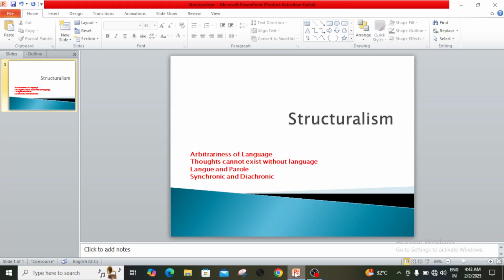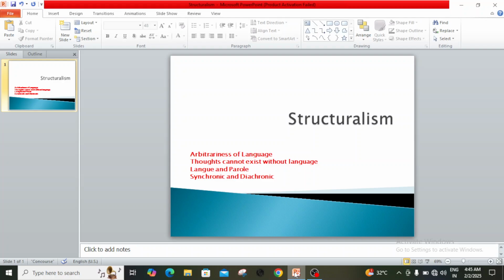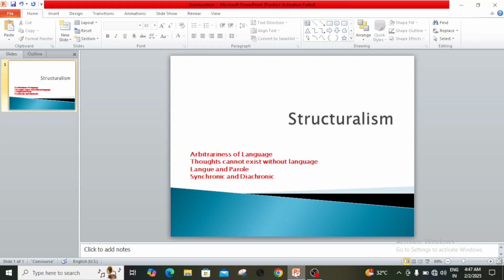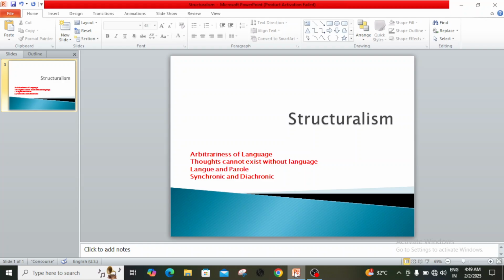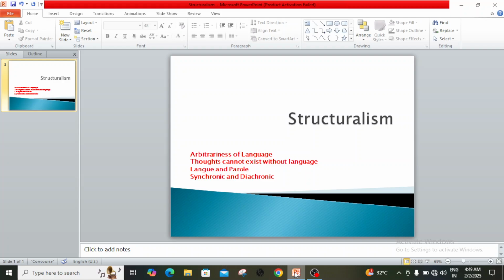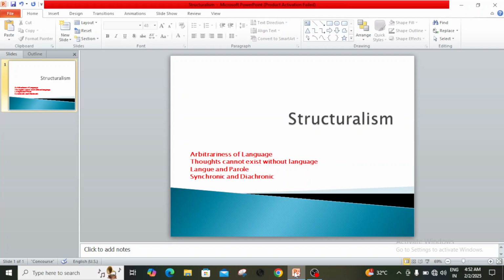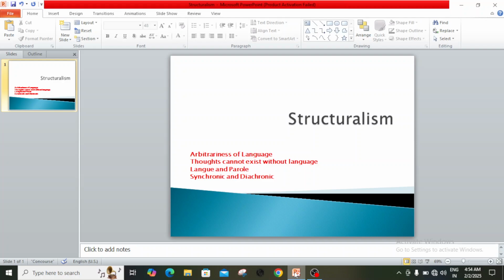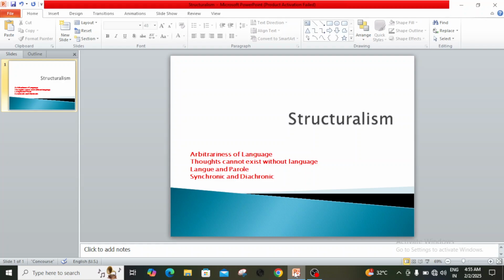Structuralism,Sasuure, sign, signfied, signifier, synchronic, diachronic, langue, parole, arbitrary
Structuralism,Sasuure, sign, signfied, signifier, synchronic, diachronic, langue, parole, arbitrary nature of language, signyfing system, langauage a container, floating signifier

FOR NOTES AND VOICE NOTES
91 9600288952